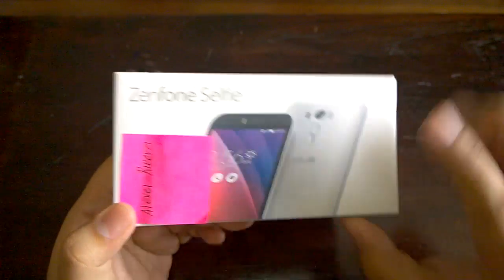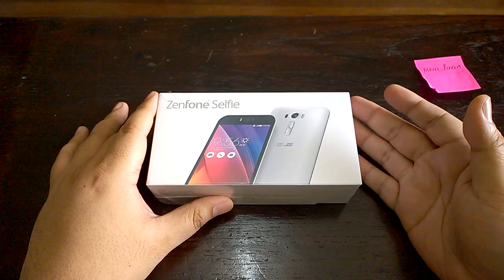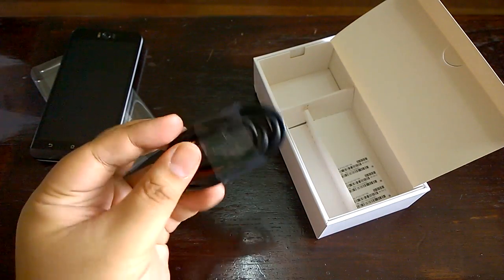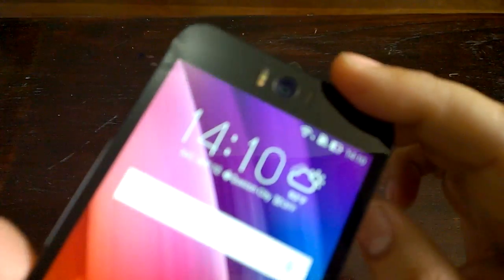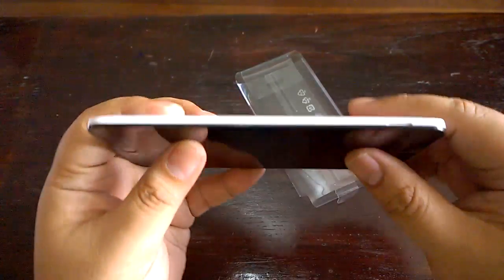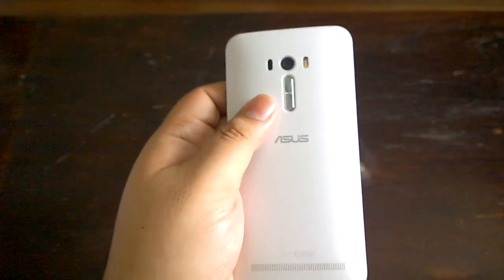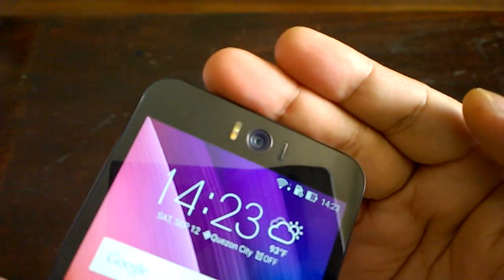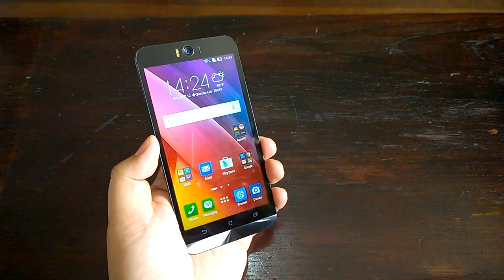Asus Zenfone Selfie Unboxing - Front Facing Camera-Centered Octa-Core For PHP 11,995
Extras channel!